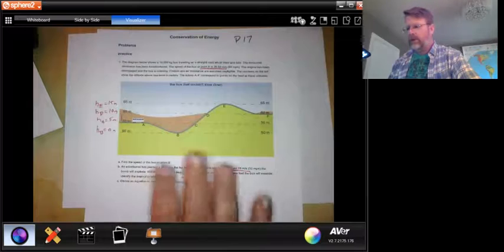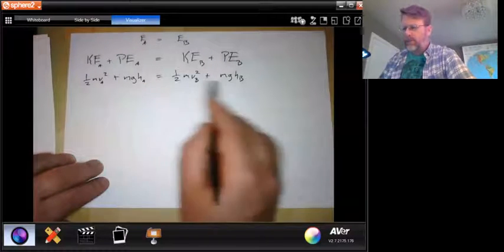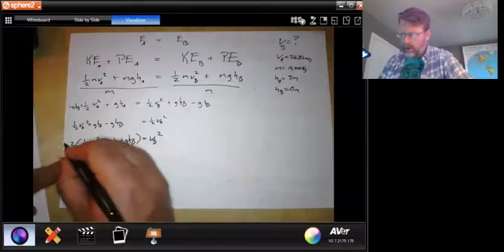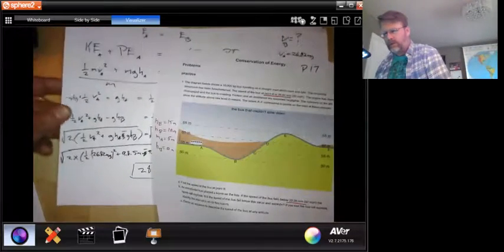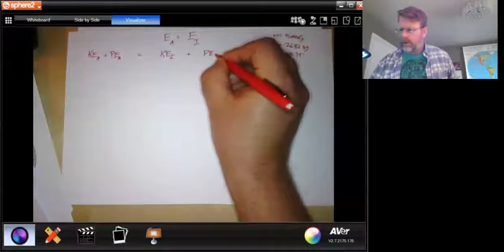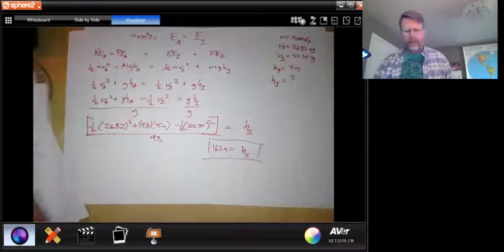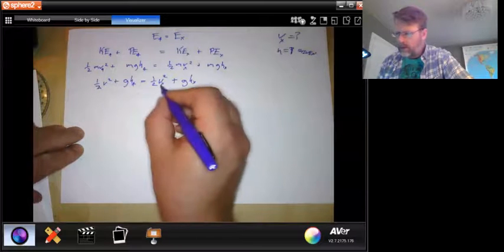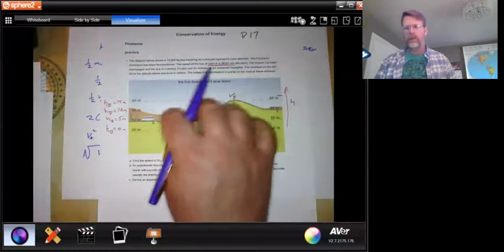P17 Question 1: Bus on a hill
Conservation of energy for one body